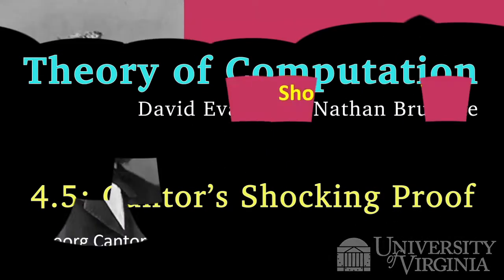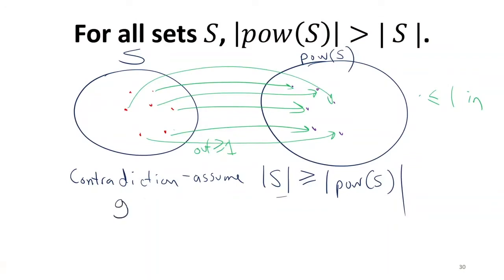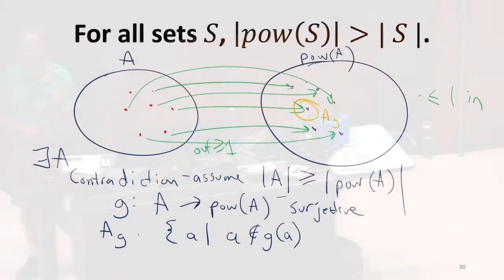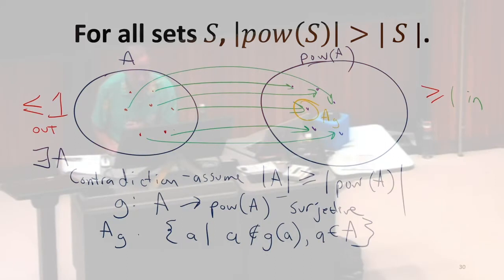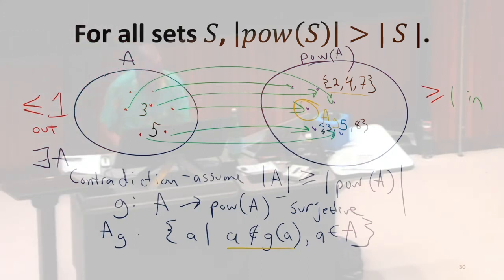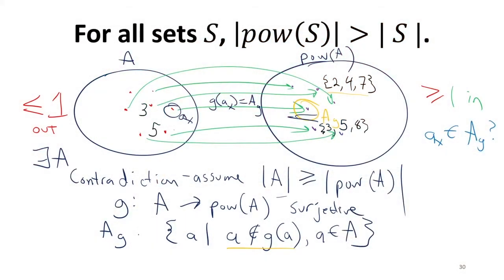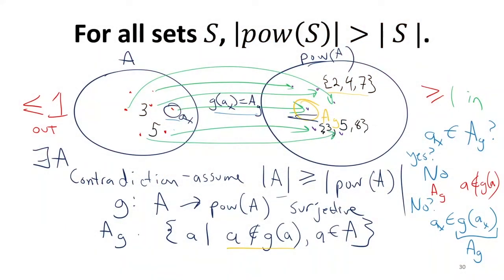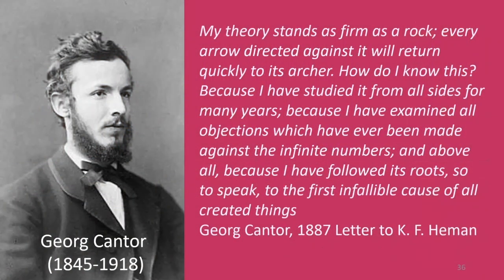Cantor's Shocking Proof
4.5: Cantor's Shocking Proof
- Proving that | pow(S) | is greater than | S | for all sets S.
- Uncountable Sets